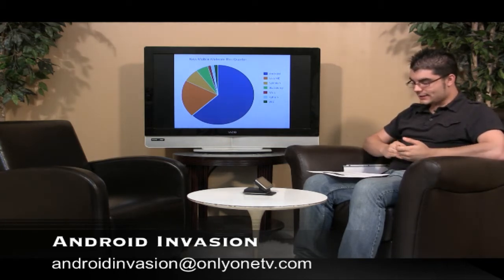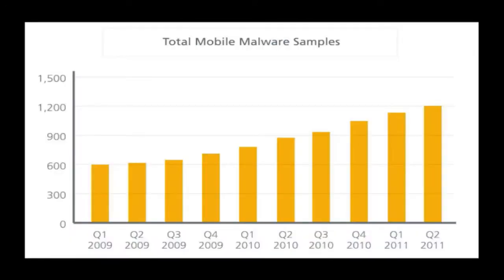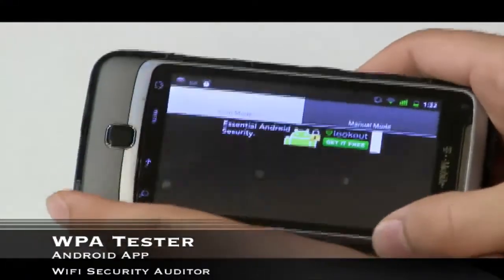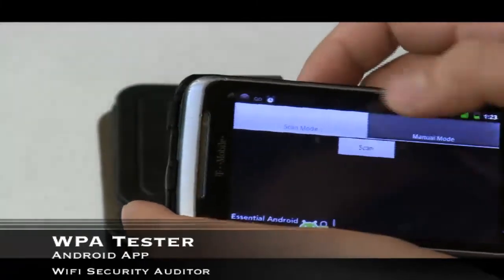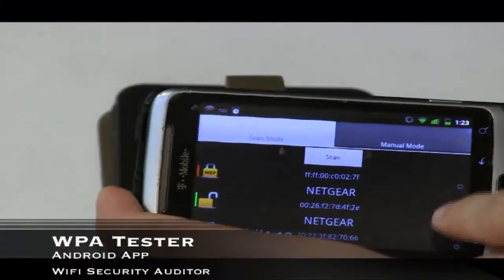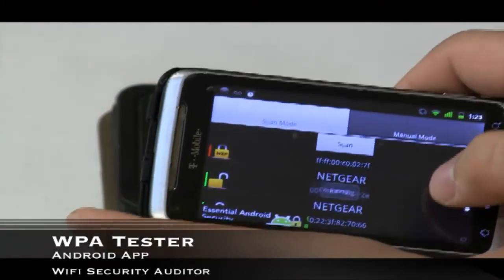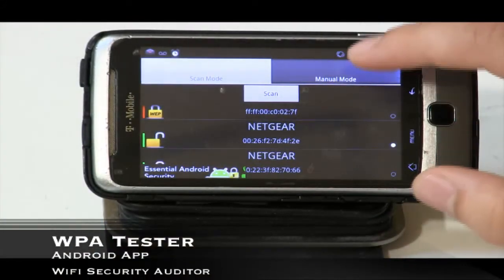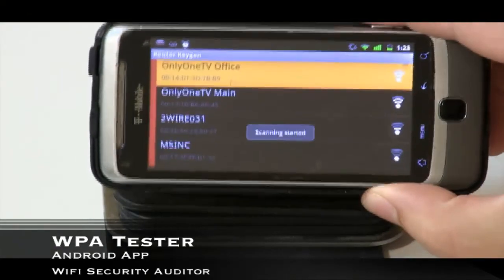Android Invasion - Episode 003 - Wifi Passwords Audits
On this episode we find out how to use your Android phones to sniff out weak and insecure passwords on Wifi routers

Android News Update we go over Malware on Android, nearly 20 hours of free Android Developer tutorials and much more!